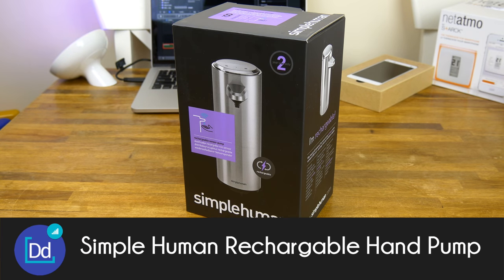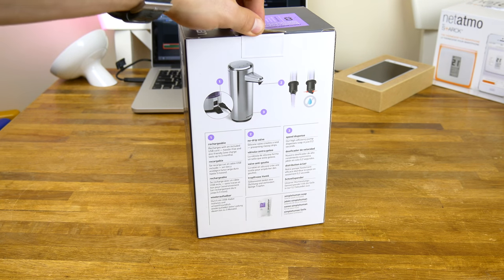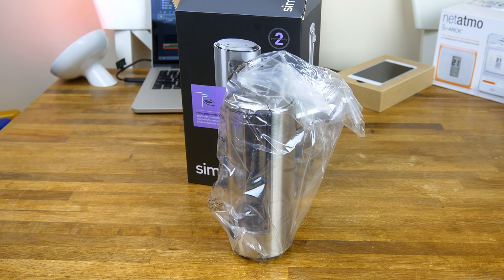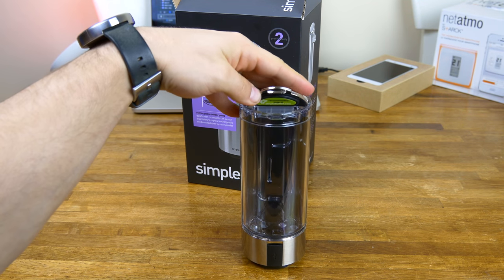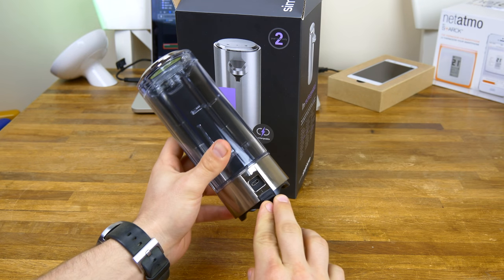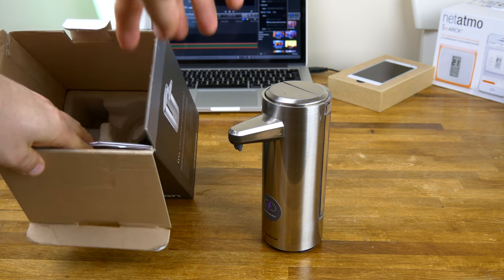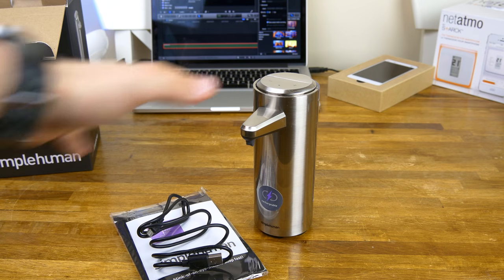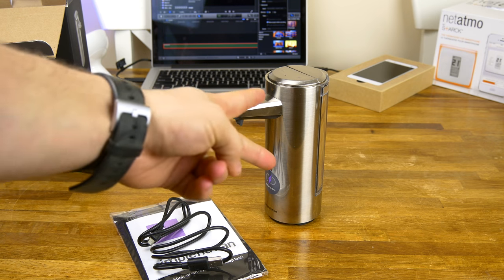Simple Human Rechargeable Sensor Pump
Who doesn't love rechargeable hand pumps?! Well if you do then check out this great one from Simple Human!